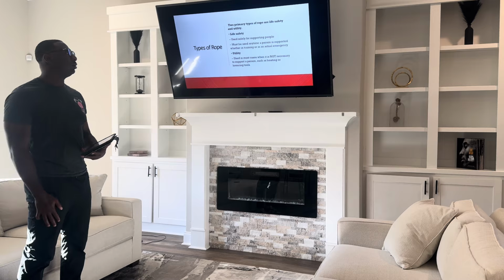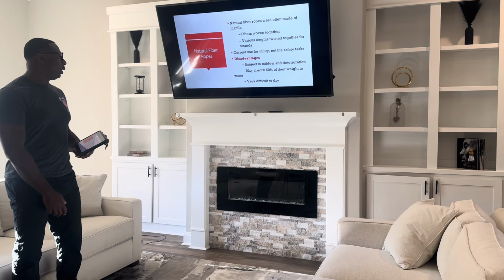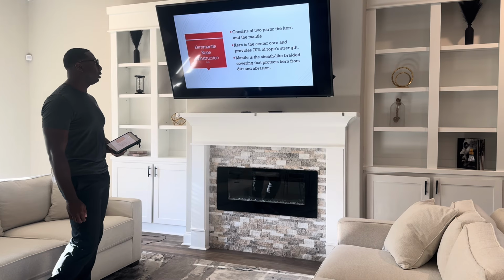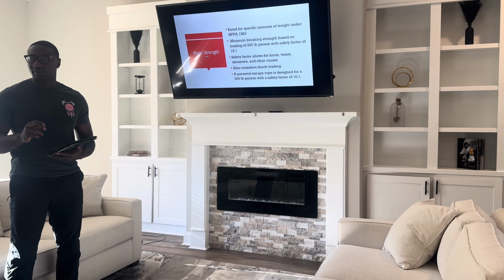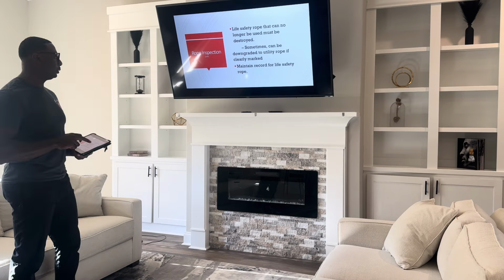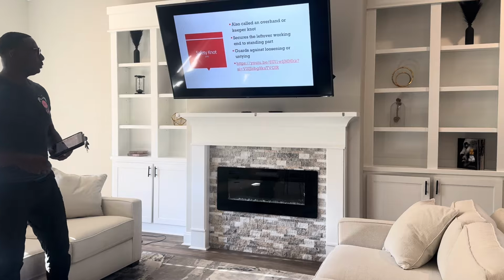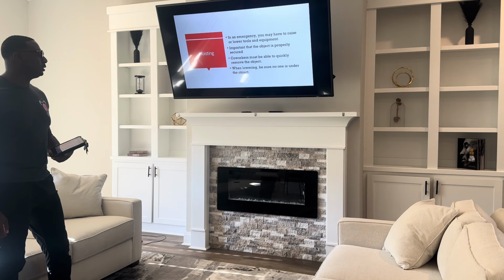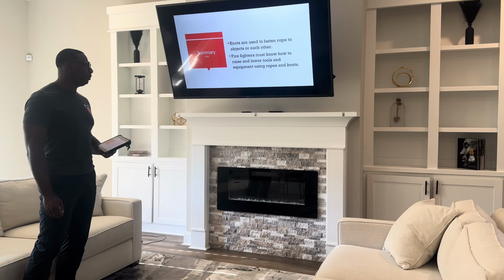May 2, 2026